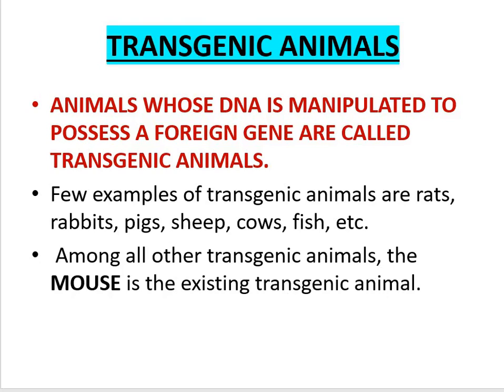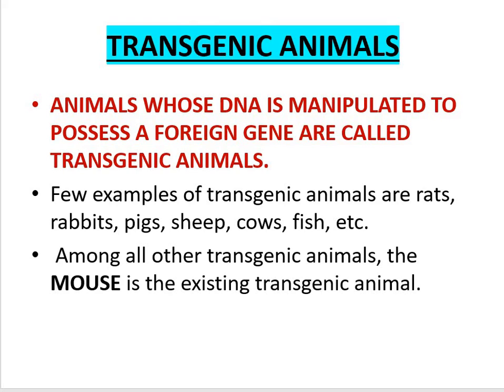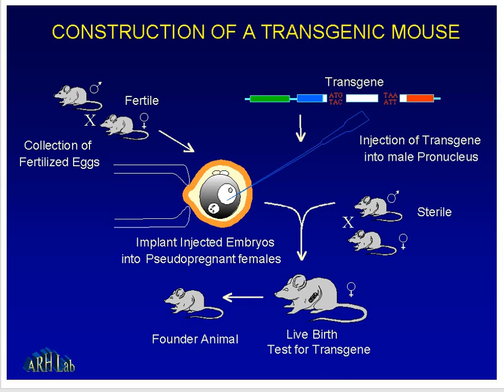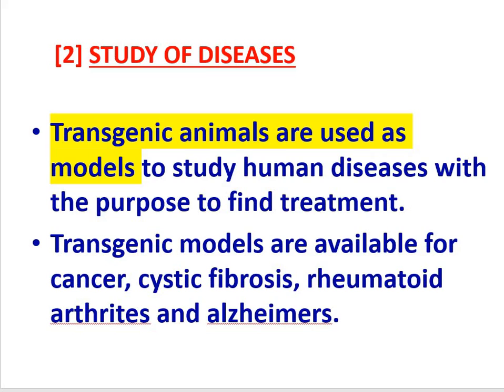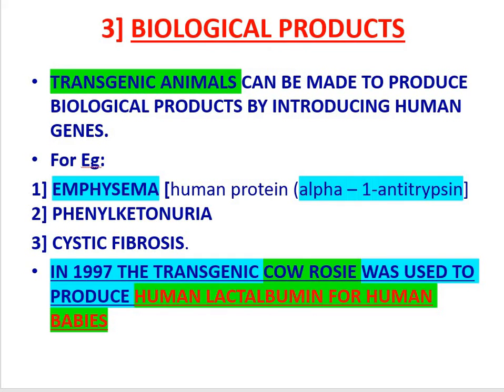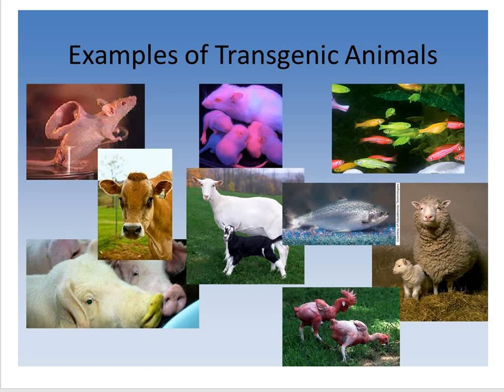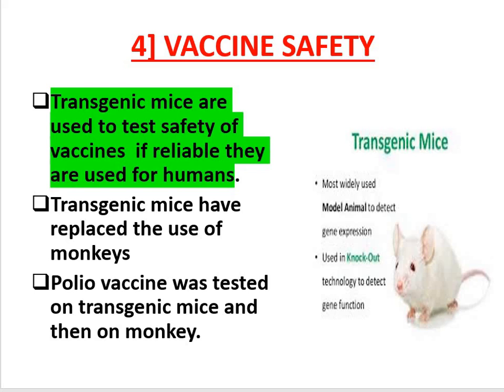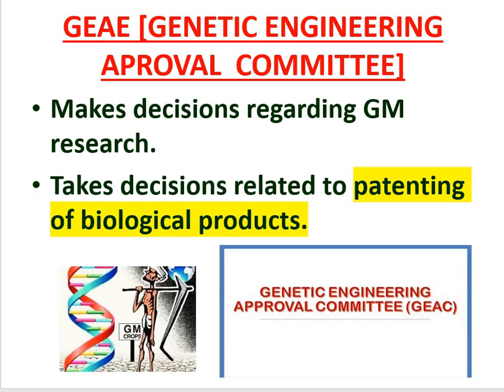8Transgenic Animals , Biotech And Application, Shubhada Bandodkar 1